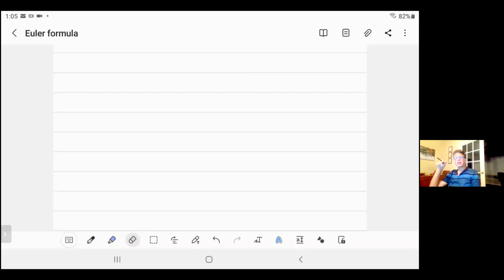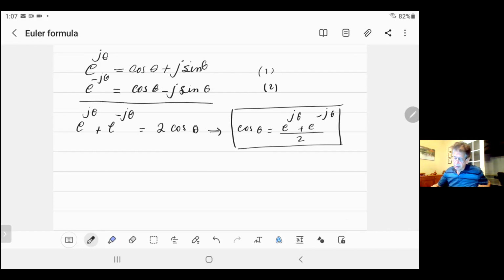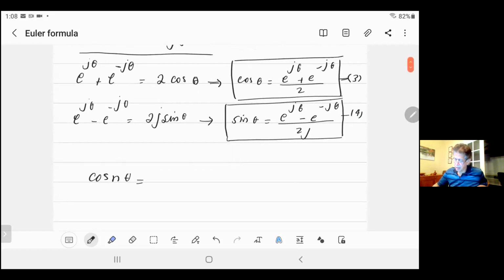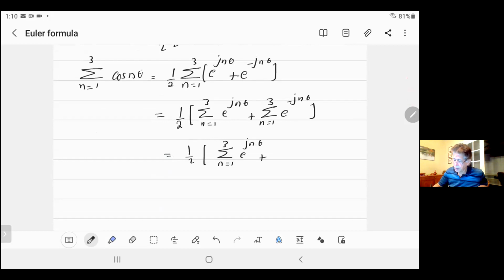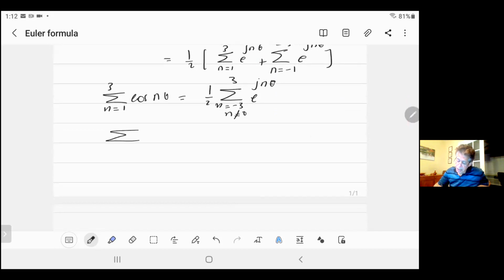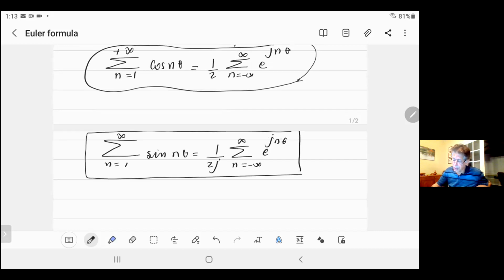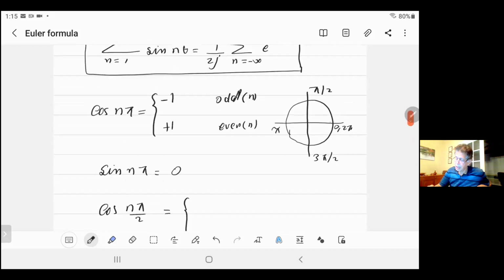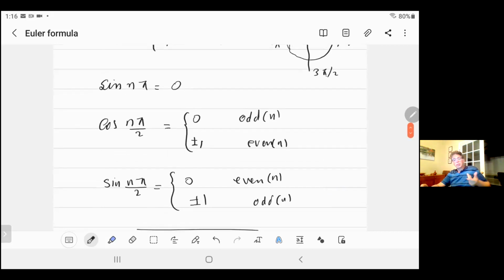Euler Formual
how to express sin and cosine functions using Euler formula.
Also, a simplified expressions of the sum of sine and cosine terms are  explained